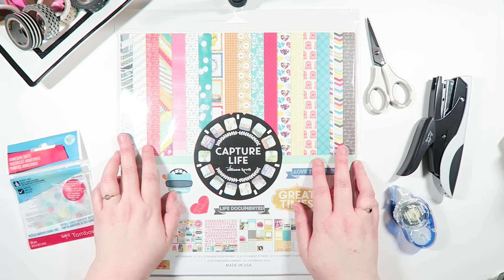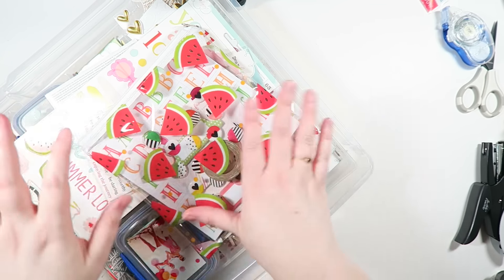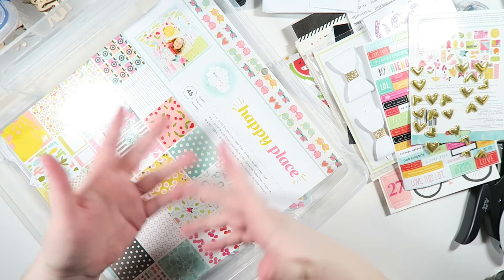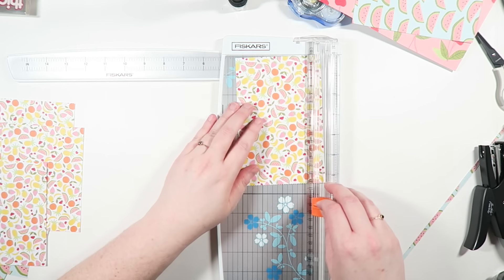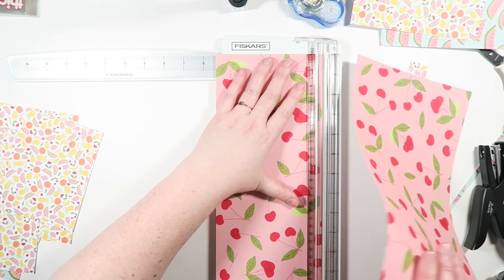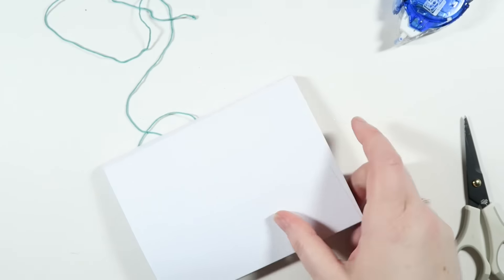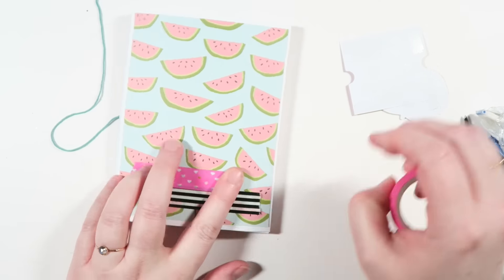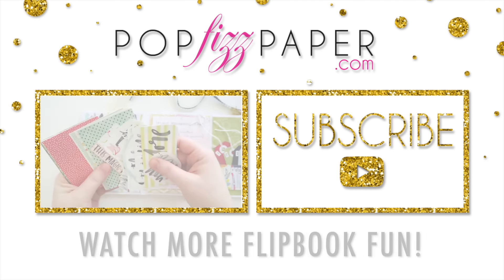LETS GET CRAFTY // Flipbook Process Video from Start to Finish! // **GIVEAWAY CLOSED**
Hey guys! Y'all have been asking for a process video of a flipbook, so here ya go! I hope you enjoy it!

Creative Memories Scrapbook kit
Paper Trimmer
Iris Case: Michaels
Iris Divider